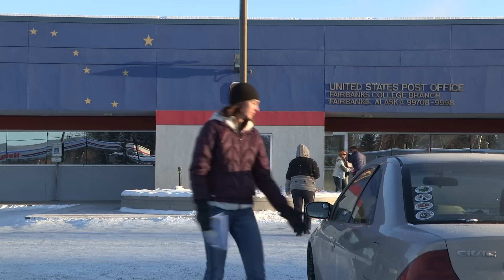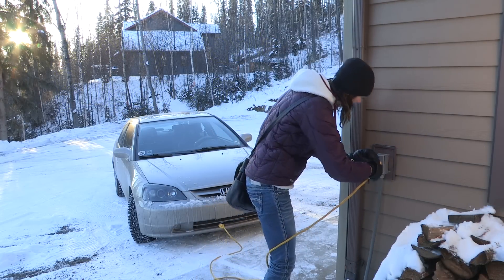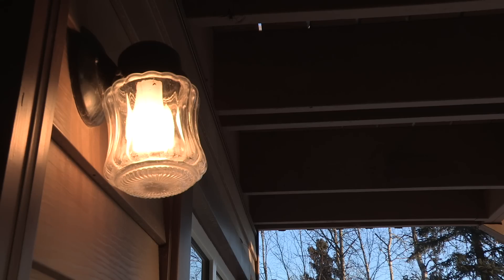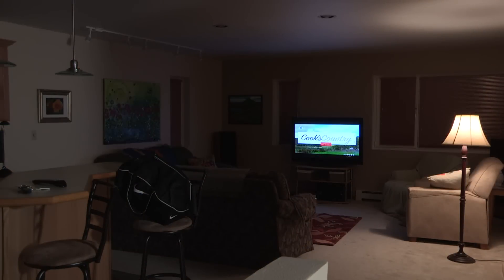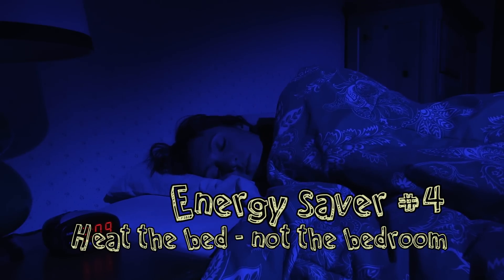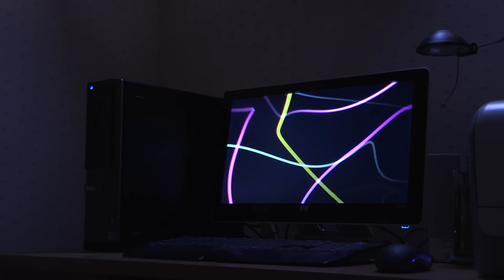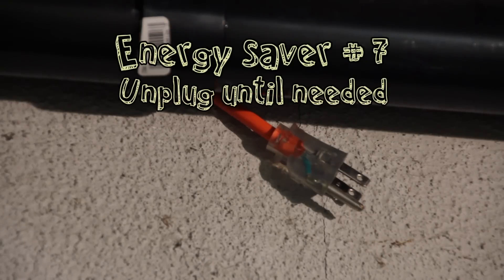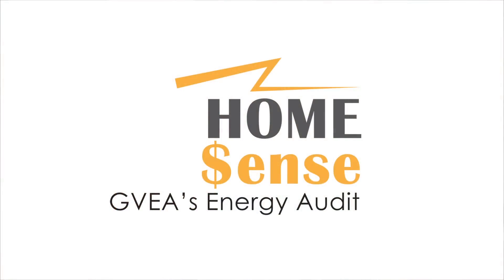Esther the Energy Waster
What seven things could you do to save energy and money?